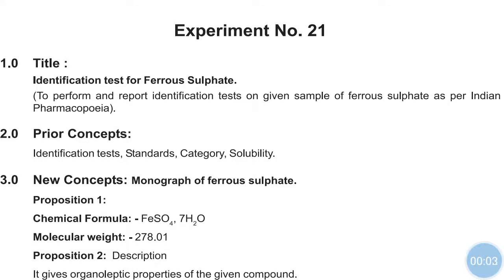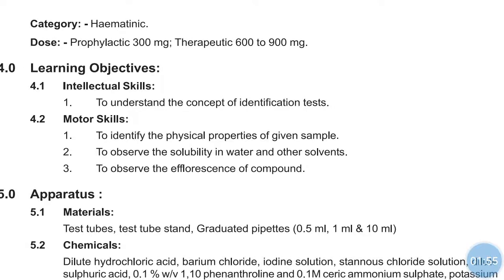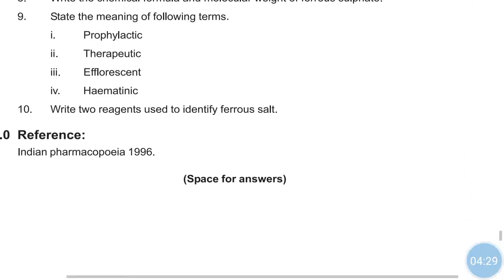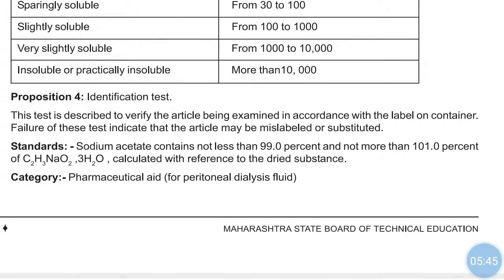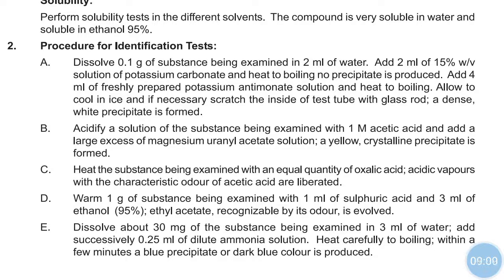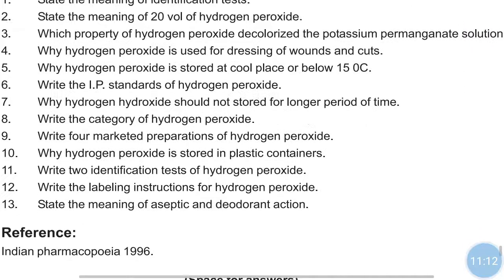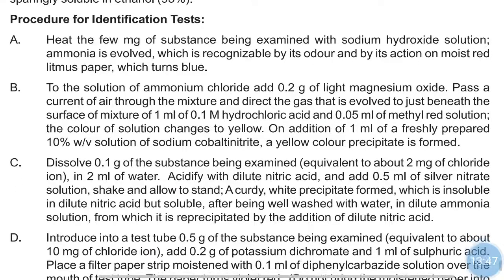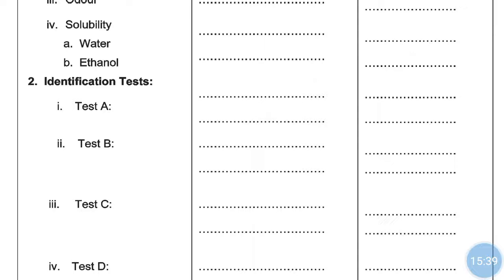Identification test for FeSO4, sodium acetate,H2O2 and ammonium chloride